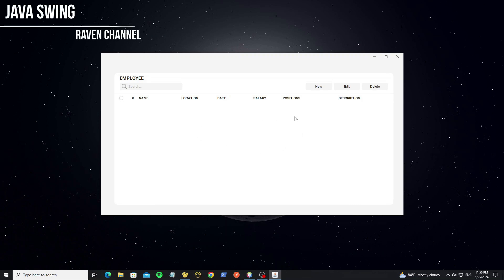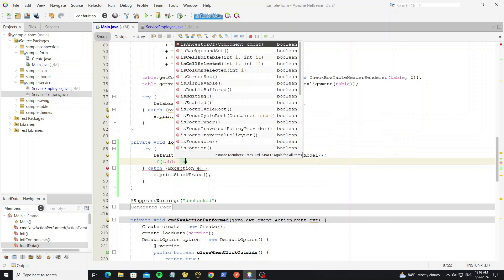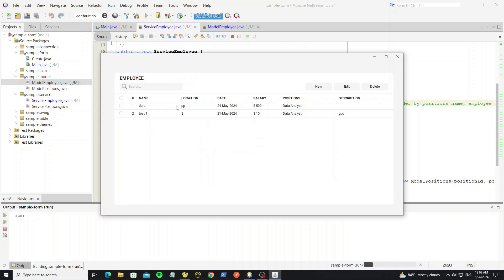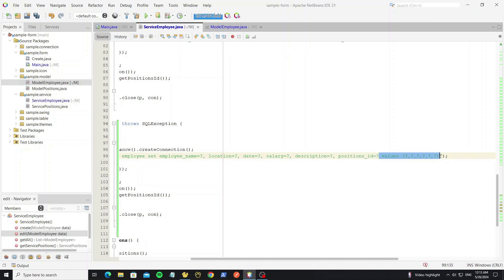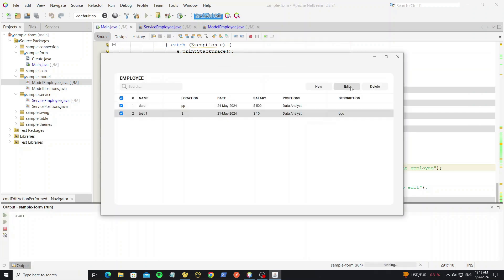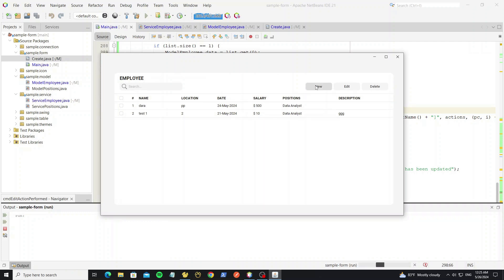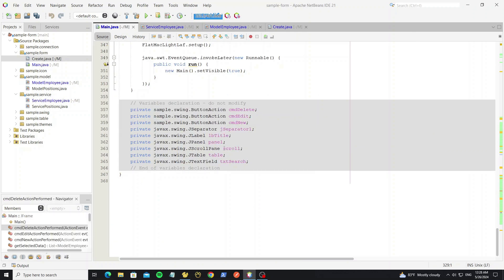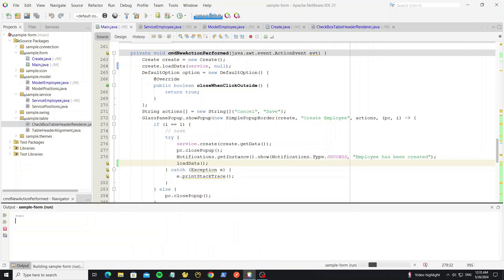Java Swing and MySQL | Select, Insert, Delete, Update and Desing using FlatLaf - Part #3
This is part 3 video how to select, insert, delete and update data with mysql database, And we design by using java swing with flatlaf. And for this part we display data into table, and update, delete the data.